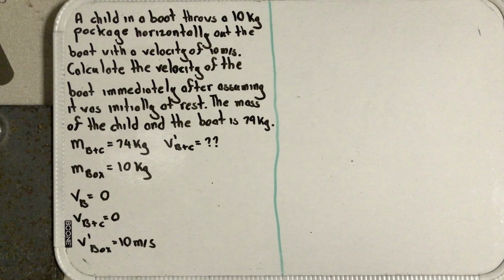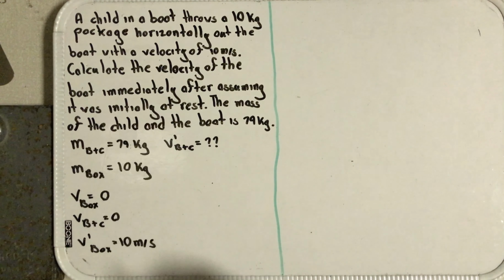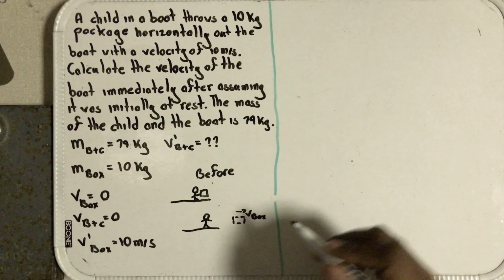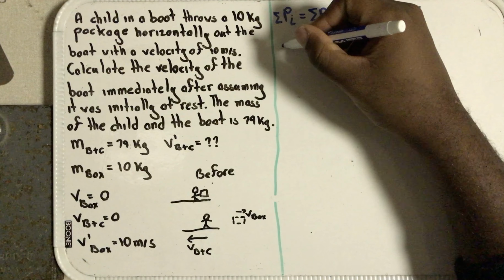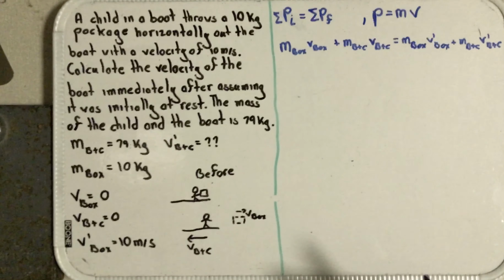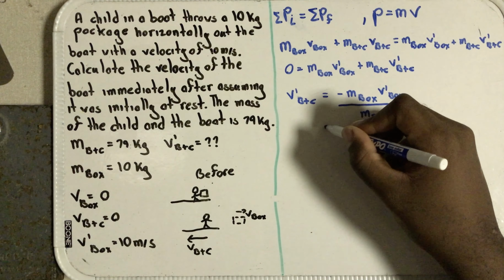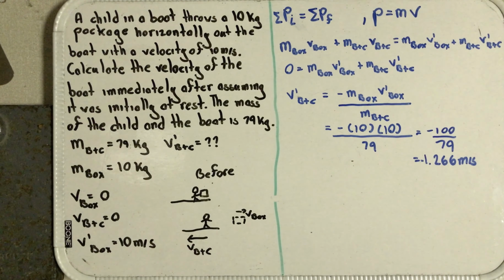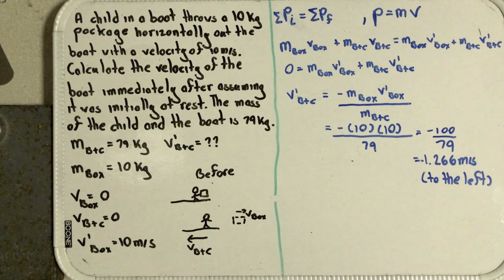Linear Momentum Problem 1